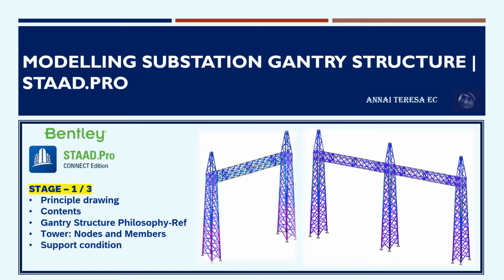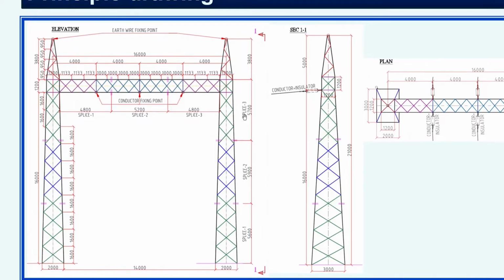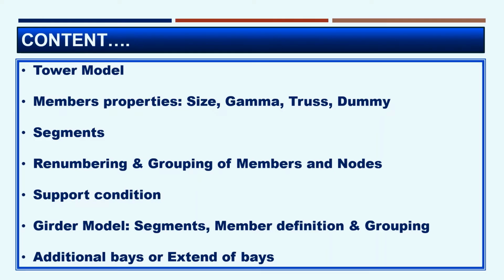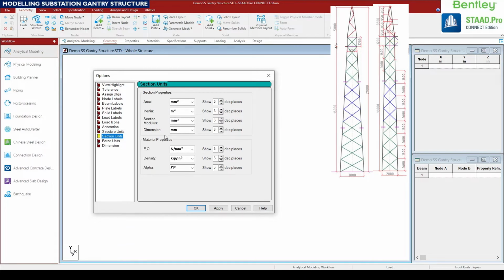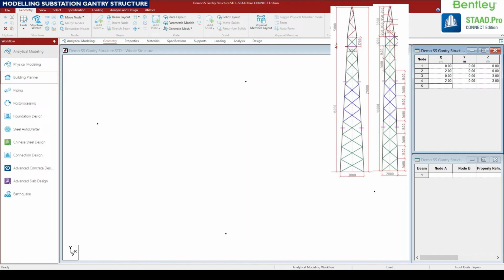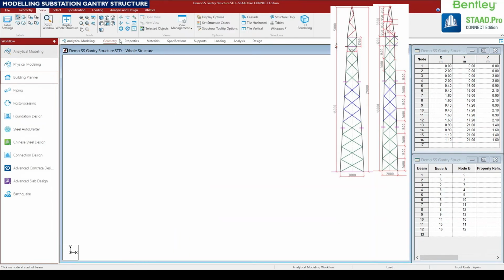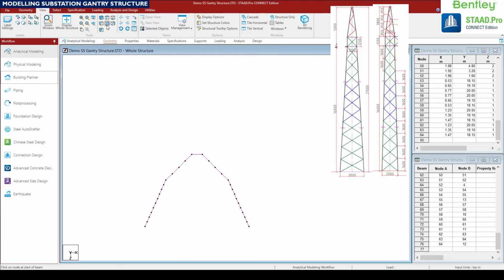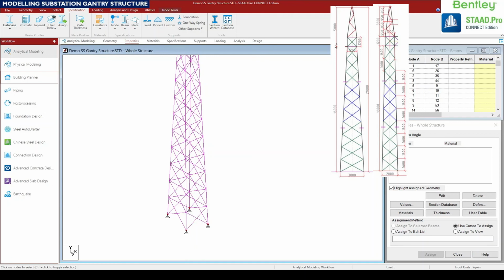Modelling Substation Gantry structure STAAD Pro STAGE 1 of 3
Modelling Substation Gantry structure | STAAD.Pro | STAGE 1 / 3 | Provide: Introduction, Principle drawing, Contents, Reference to Substation Philosophy, Tower: Node and Member creations, Support condition.

| Modelling Substation Gantry structure | STAAD.Pro | STAGE 3 / 3 |: Girder: Adding main legs, Segments, Adding cross bracings, Tie members, Member groupings and definition, Assigning Truss member properties, Addition bays or extension of gantry structure